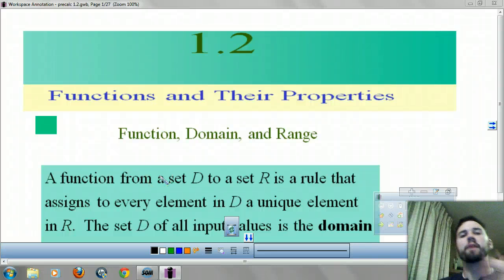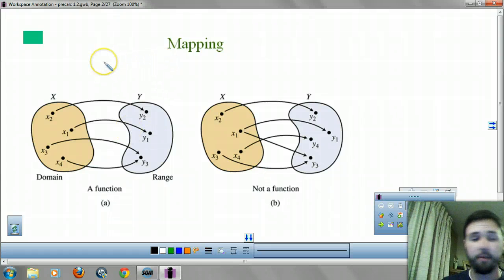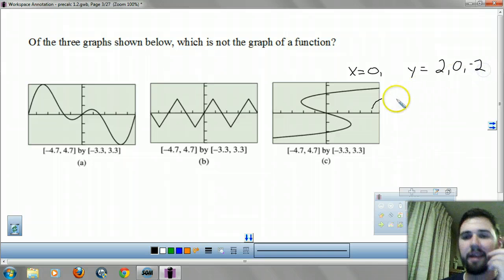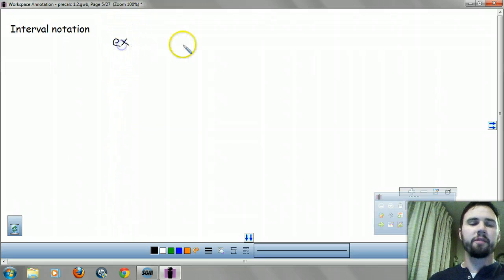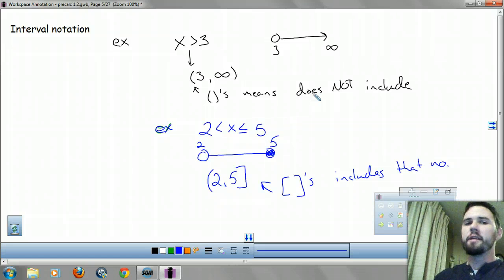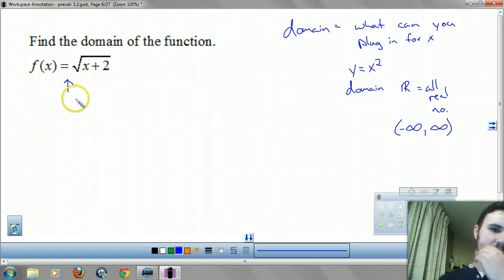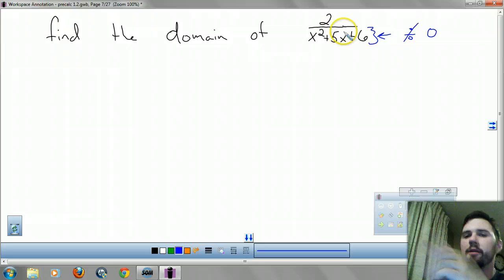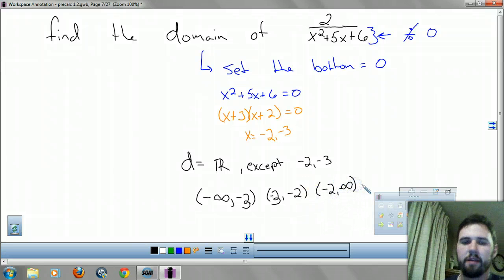Precalc 1.2A Functions